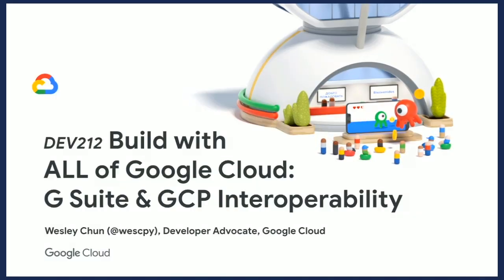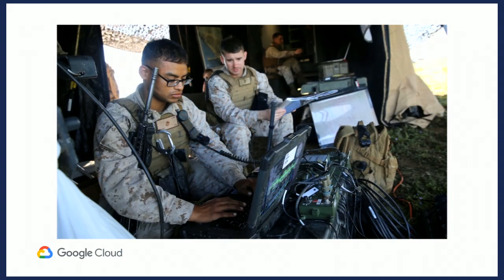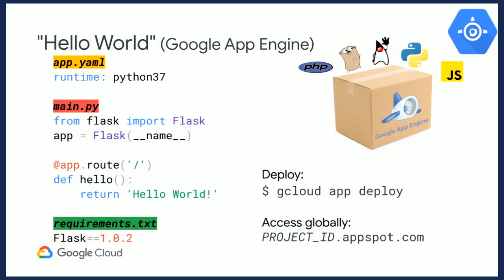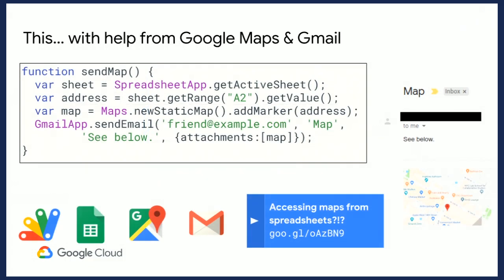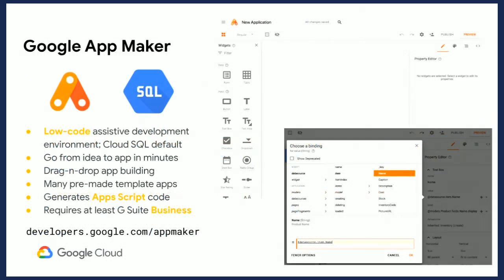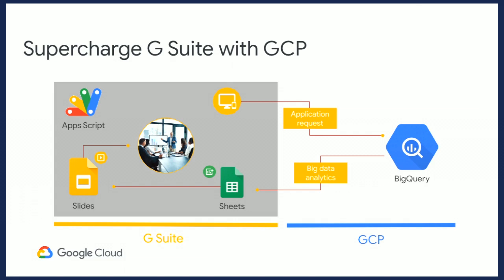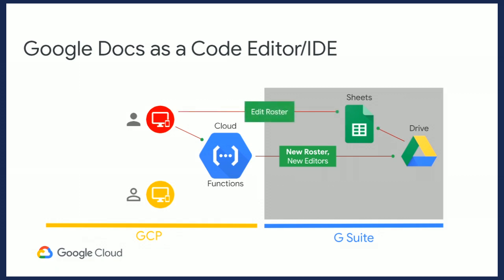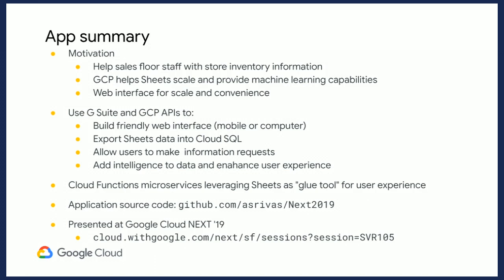Build WIth ALL of Cloud: GCP and G Suite Interoperability (Cloud Next '19)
GCP provides an incredible platform for developers and other customers to host and run their compute, storage, big data/ML, and other workloads. Also under the Cloud umbrella is G Suite, our set of collaborative productivity tools that let our customers reimagine and transform their workplace. While they appear to be disparate products, IT decision-makers, developers, and technical leaders will be happy to know that it's quite powerful to be able to leverage powerful GCP tools from G Suite and the business side of your organization, and similarly, to use GCP tools to analyze and provide insight on your spreadsheets and Google Drive files, or any corpus of G Suite data.

Two questions that arise are: 1) do GCP and G Suite work well together? 2) What does G Suite have to offer developers such as GCP users? The purpose of this quick techincal intro session is to open your minds and answer both questions, as well as highlight a small set of publicly available sample applications that do what we described above, and to inspire you that you can indeed build with all of Google Cloud, not just one of our platforms.

Speaker(s): Wesley Chun

event: Google Cloud Next 2019; re_ty: Unlisted; re_ty: Publish; product: Cloud - Data Analytics - PubSub, Cloud - Compute - App Engine, Firebase - General; fullname: Wesley Chun;